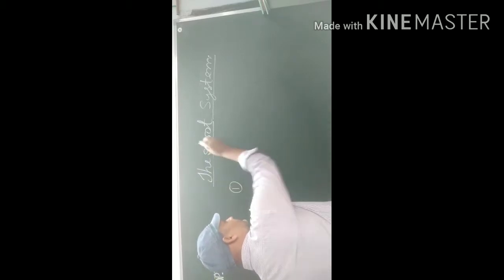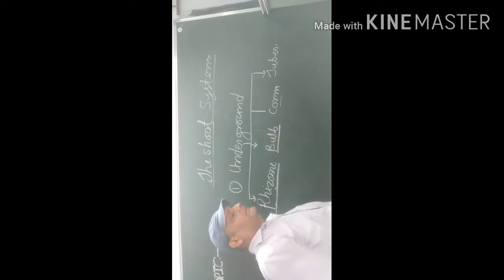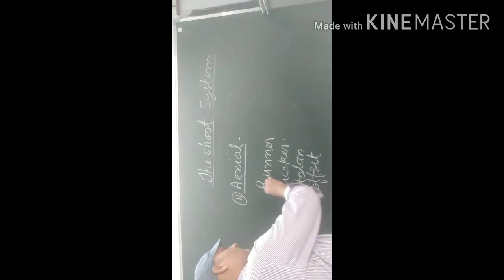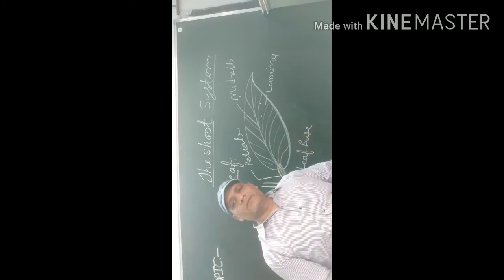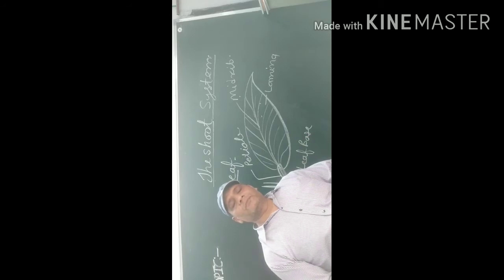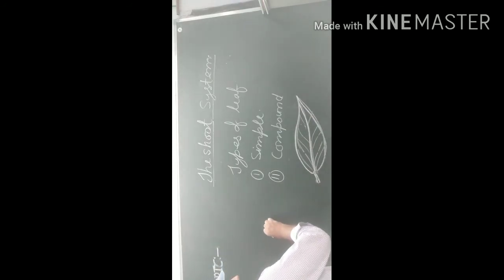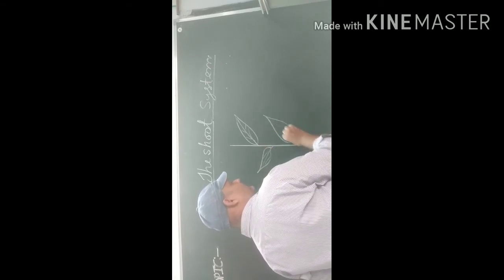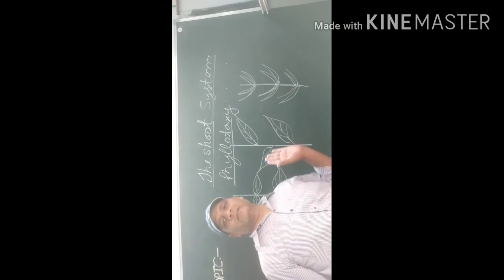CLASS XI Biology,Morphology of flowering plants ,Shoot System,leaf.